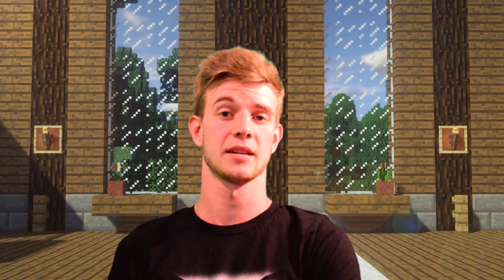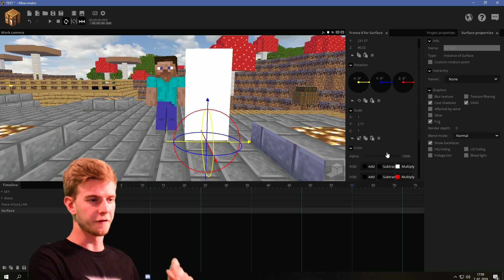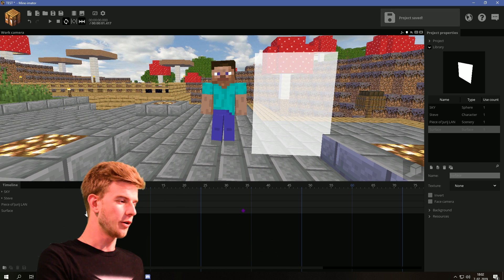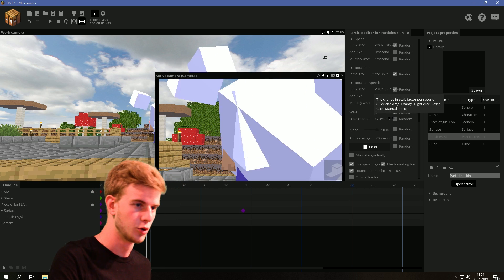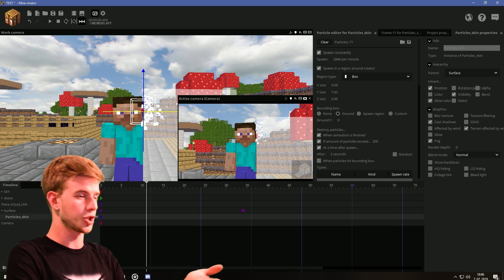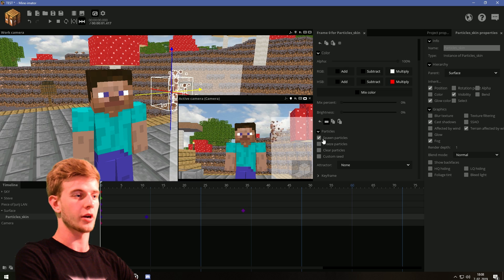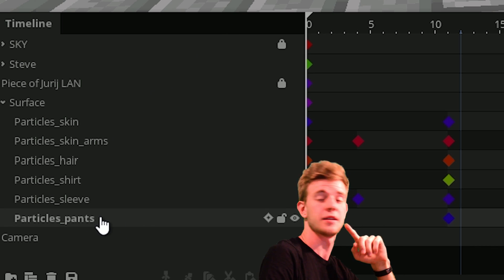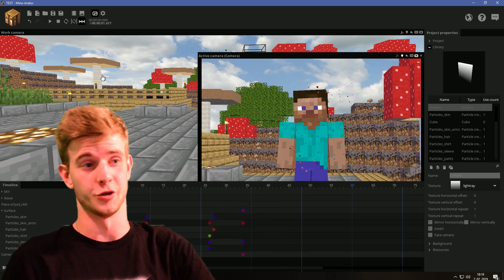DISINTEGRATION! ~ A Mine Imator Tutorial! (Avengers Infinity War Dissolve Effect)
Thanos snap in mine imator! A cool disintegration effect from Infinity War is now possible in your animations! The effect is pretty easy to make as well, but you might need some base knowledge on render depth - fear not, I have a tutorial on that as well (scrool down a bit lol)

~SharpWind